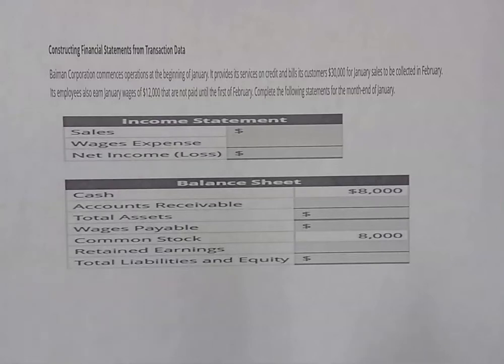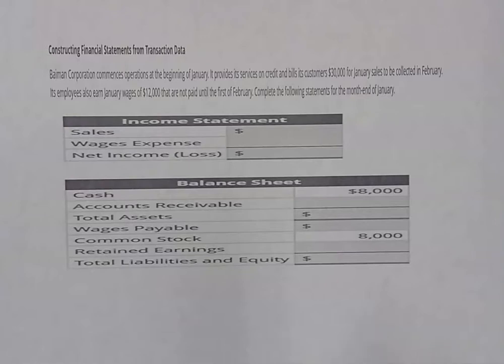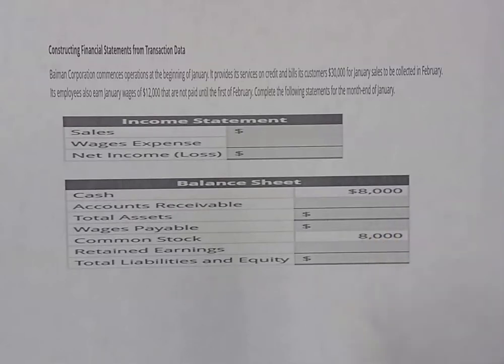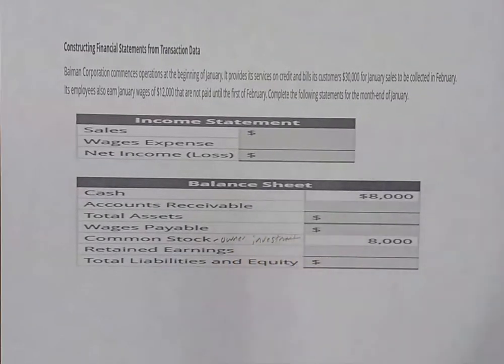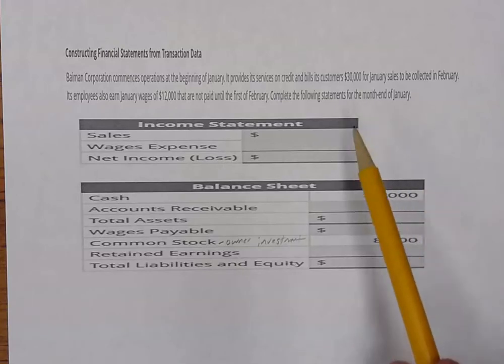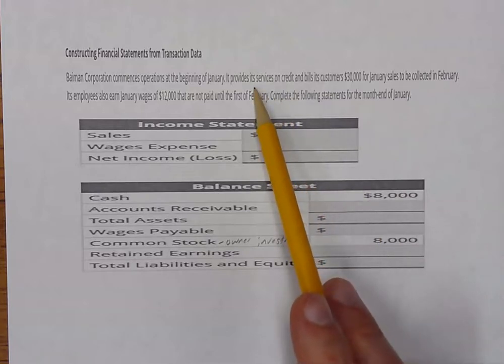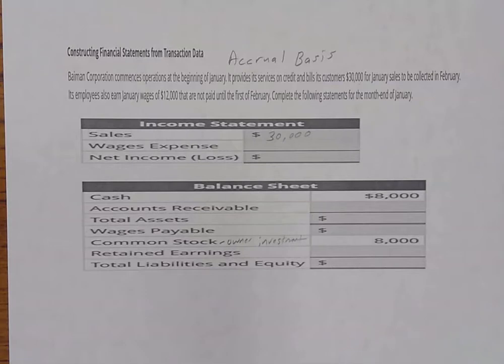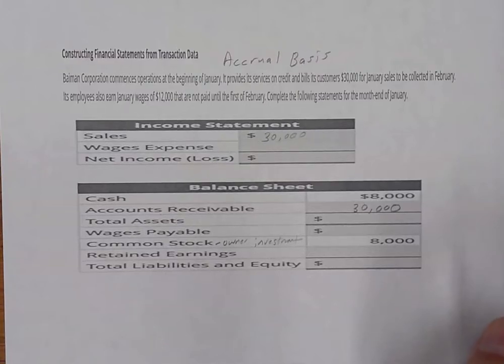Constructing (Making) a Basic Balance Sheet and Income Statement from Transaction Data